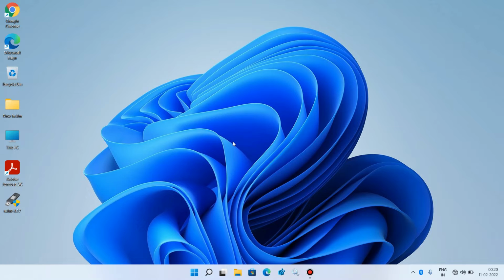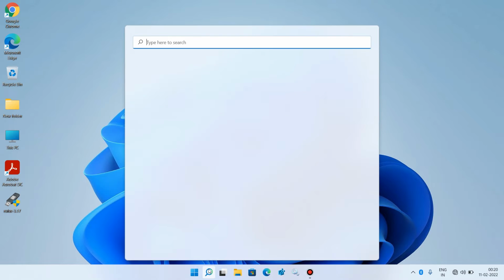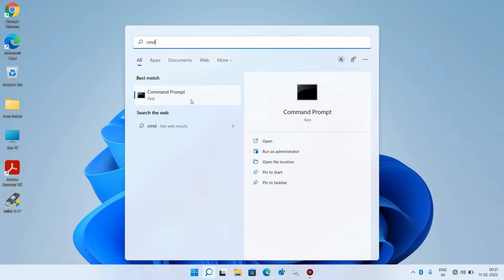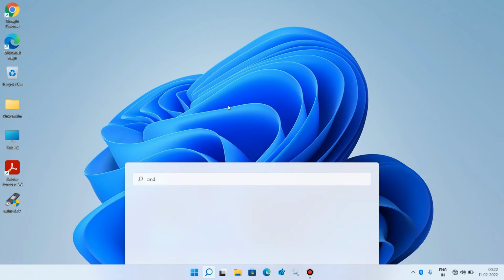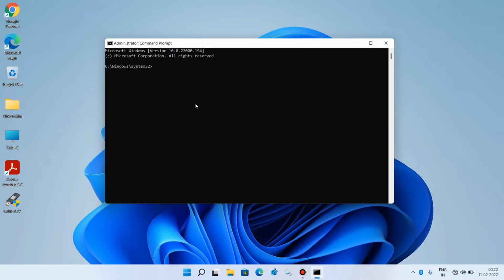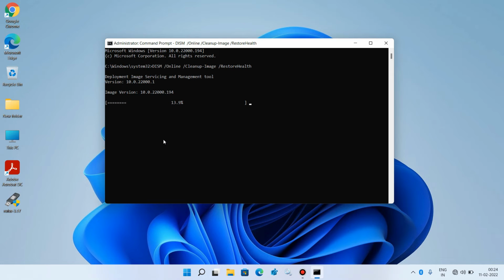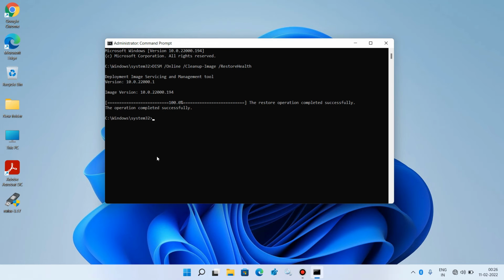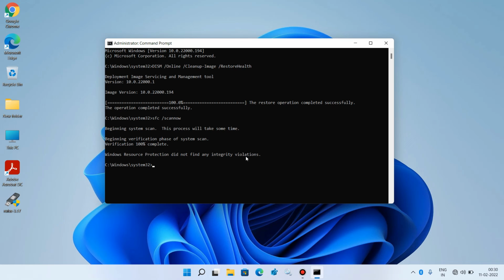How to fix Corrupted Files on Windows 11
In this video you will learn how to fix corrupted files on windows 11.

sfc /scannow